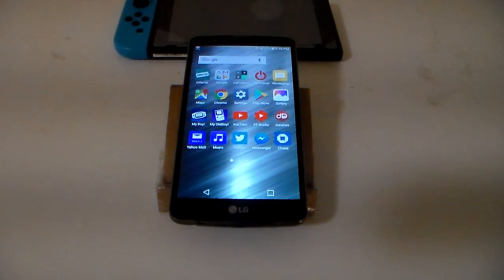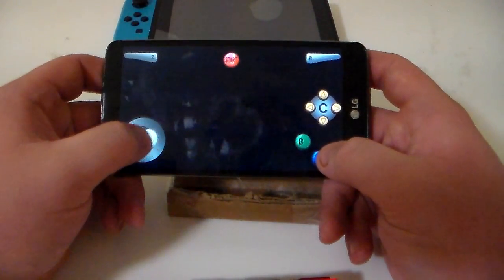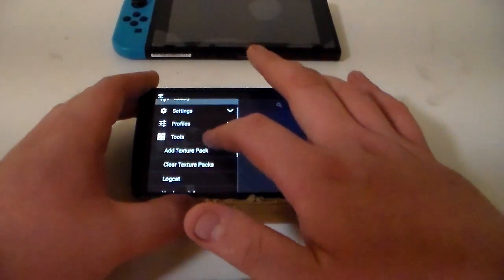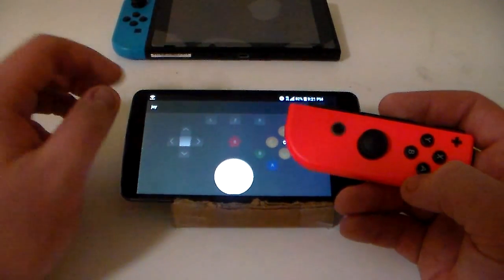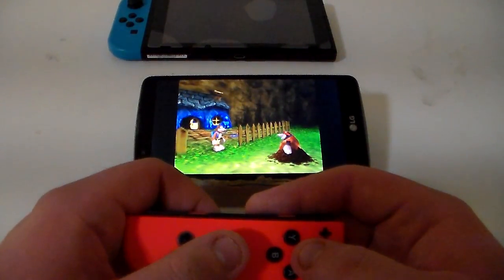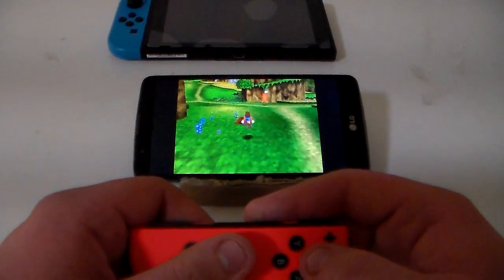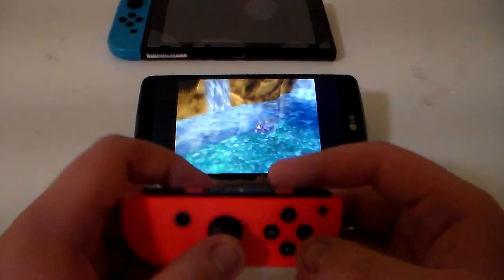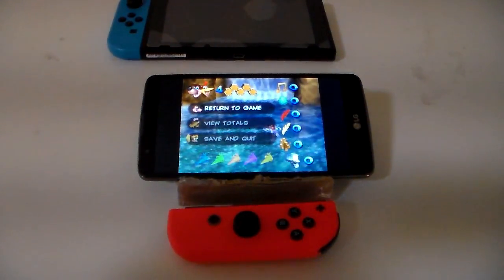How to Play N64 Games on your Android Phone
Showing how to play N64 games on your phone as well as how to map the button inputs to a Switch Joycon using Bluetooth.